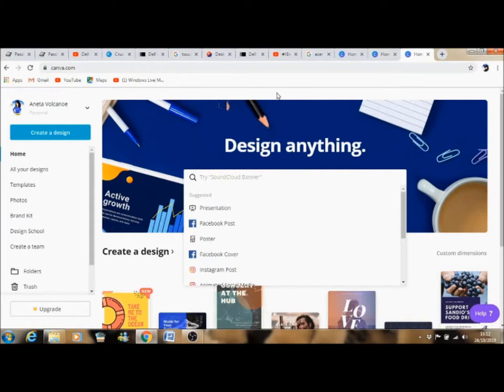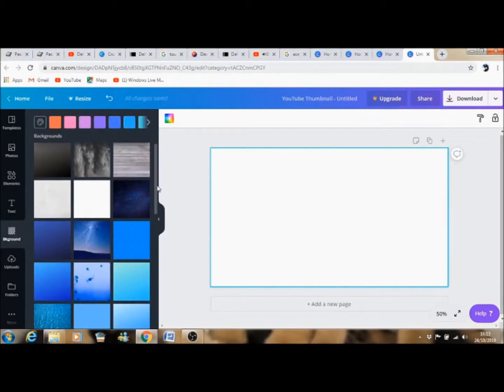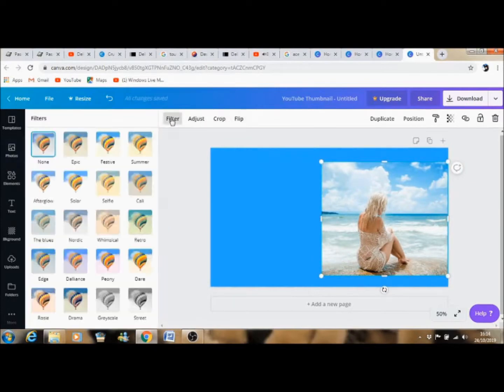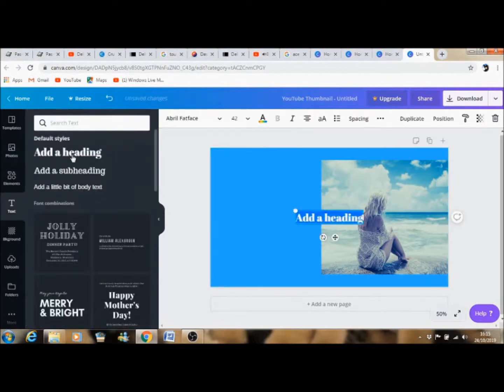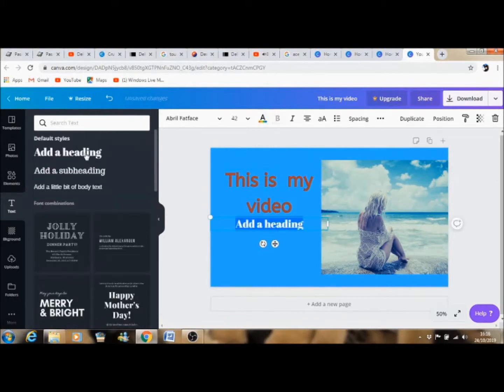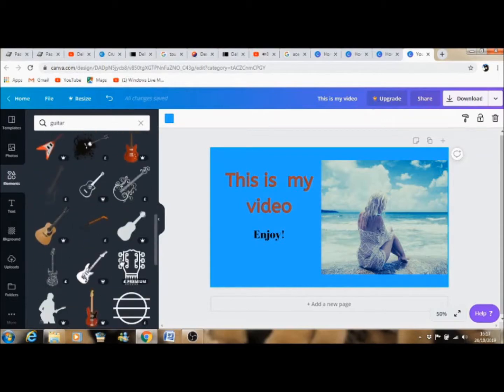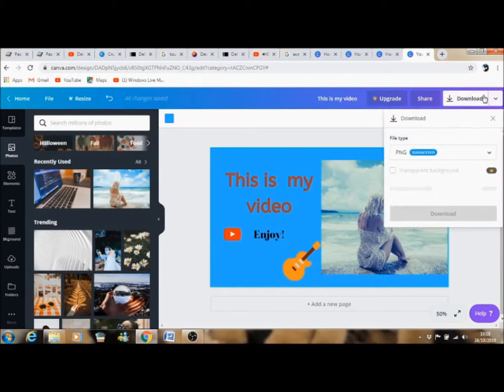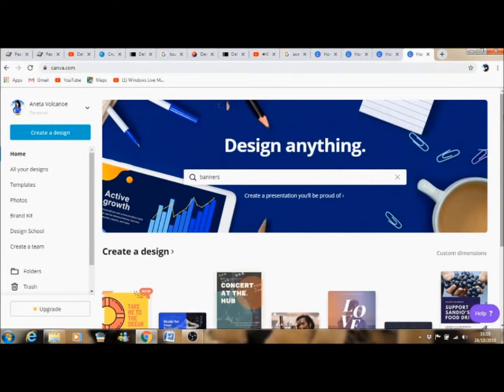How to Make YouTube Thumbnails tutorial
How to Make YouTube Thumbails tutorial | Aneta Volcano
Hello,
In this video, I am showing how to make YouTube thumbnails using Canva. It is really easy! Check it out.

x